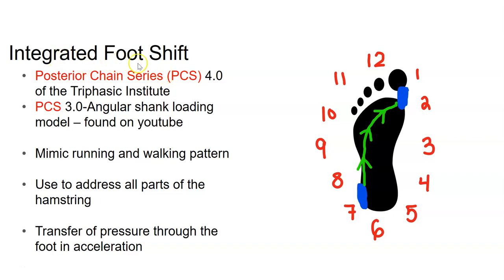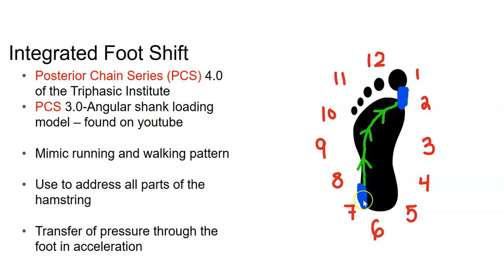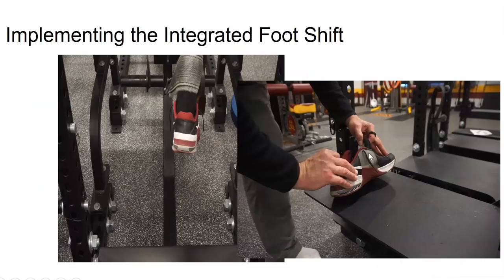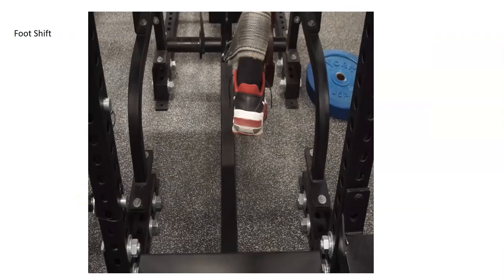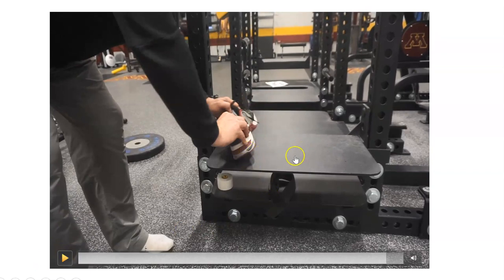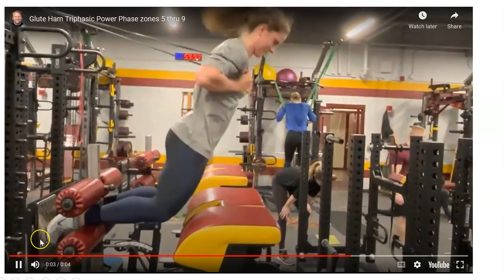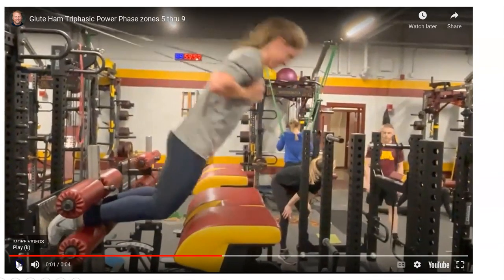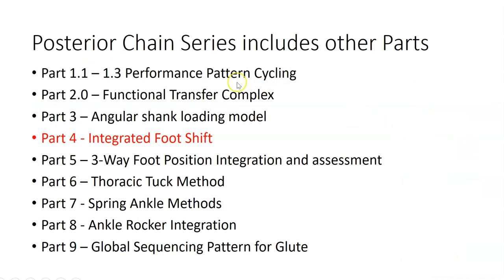Intergraded Performance Foot Shift-Posterior Chain Series 4.0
Here are some of the benefits of using the integrated foot shift in training:

Improves hamstring activation
Reduces the risk of hamstring injury
Improves hamstring strength and power
Can be used with a variety of exercises

In this informative video, we delve into the concept of integrated foot shift and its impact on training methods, specifically focusing on the posterior chain. Join us as we explore the fourth part of our comprehensive series, designed to help athletes and fitness enthusiasts optimize their performance.

Discover how integrating foot movement into your training regimen can address posterior chain issues and enhance essential human movement patterns like walking and running. We emphasize the importance of activating different parts of the hamstring through the foot roll and shift during exercises, providing practical examples using lifts such as the glute ham hyper.

Learn how to incorporate the integrated foot shift into your training routine, whether you're in a power phase, peaking phase, or engaging in other training phases. We demonstrate how foot shift can be performed at varying speeds and positions, highlighting its relevance across different exercises and training modalities.

By understanding and implementing the integrated foot shift, you can minimize hamstring problems and avoid quad dominance, ensuring a well-rounded and balanced posterior chain. Don't miss out on this valuable insight that can take your training to new heights.